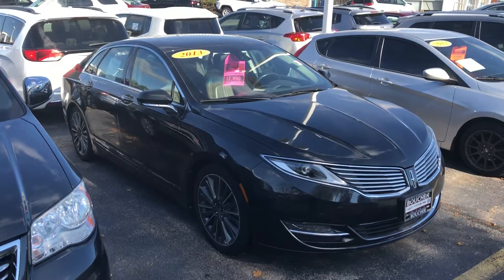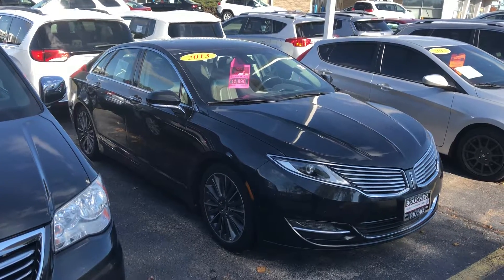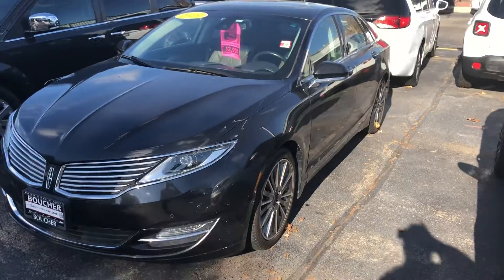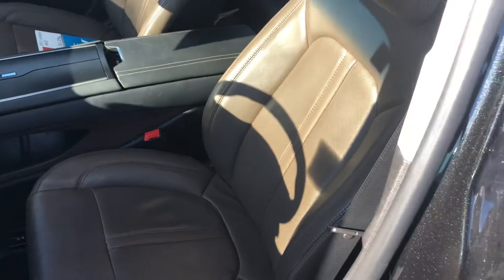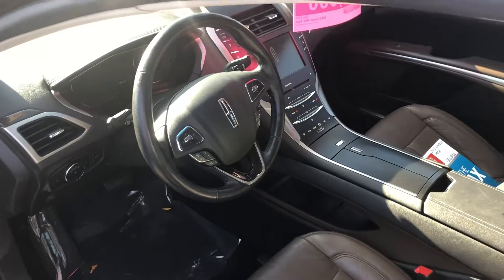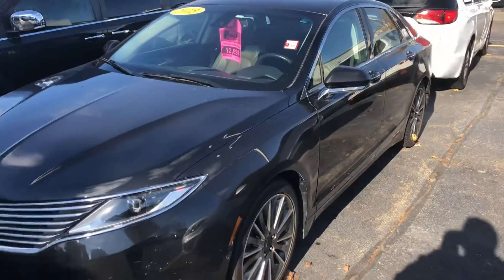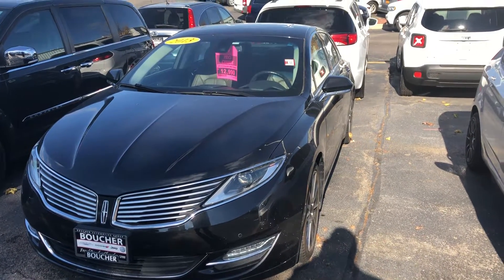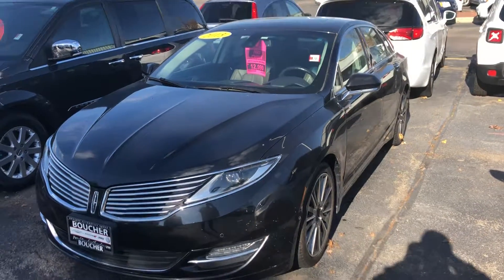Benjamin’s 2013 Lincoln MKZ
Pre Owned 2013 Lincoln MKZ at Frank Boucher Chrysler, Dodge, Jeep and VW in Janesville, WI.